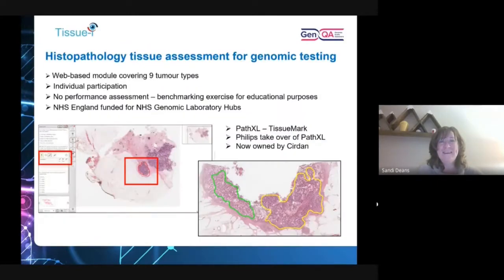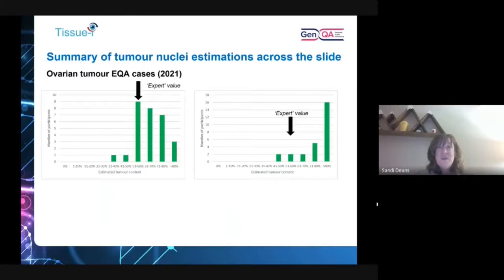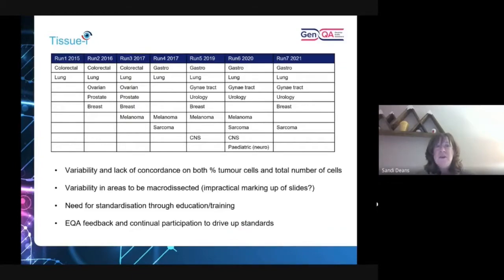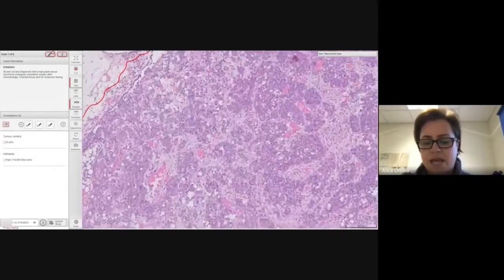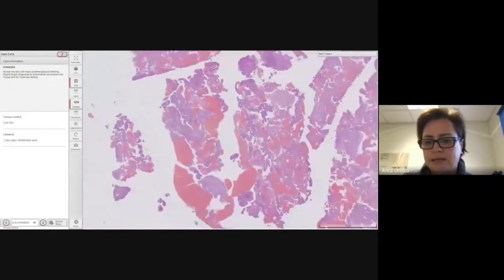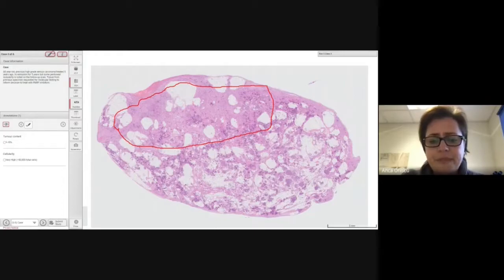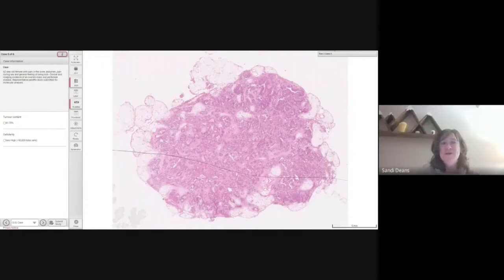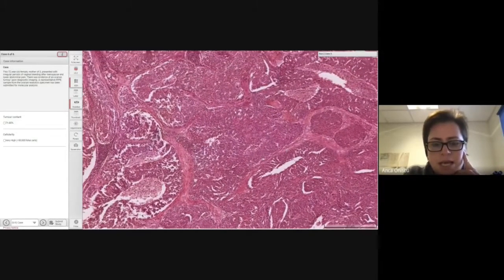2021 Tissue i: Ovarian cancer Webinar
Recording of the Tissue-i Ovarian webinar. Includes:

- An introduction to the Tissue-i EQA
- An in-depth review of previous Ovarian cases provided by members of the Tissue-i Expert Panel.
- A live Q&A session with the members of the Expert Panel.